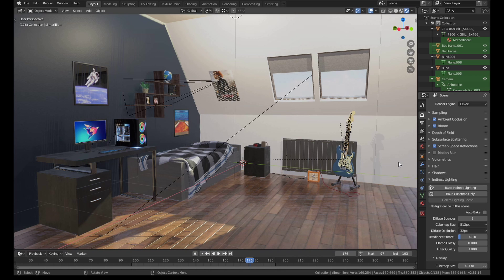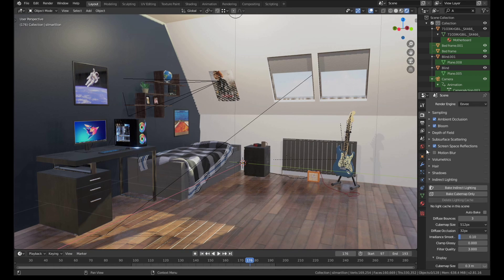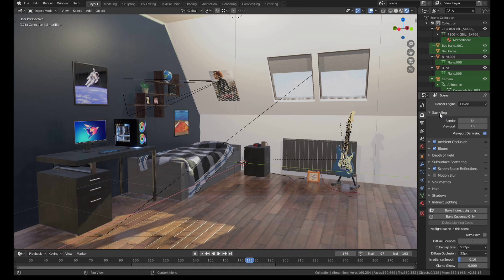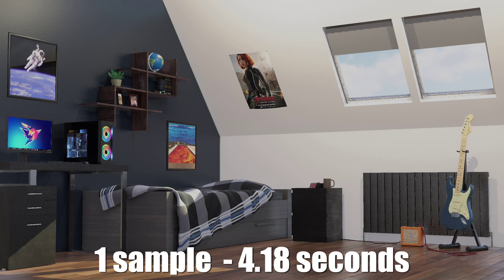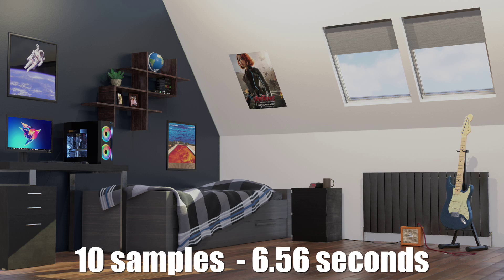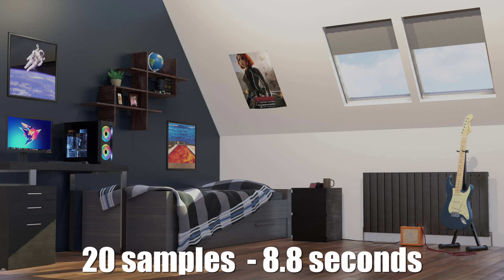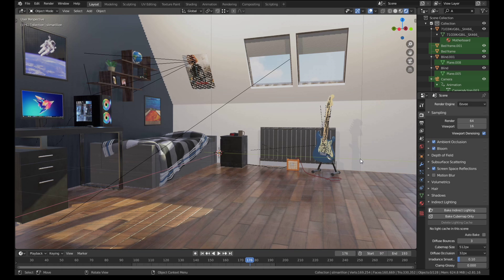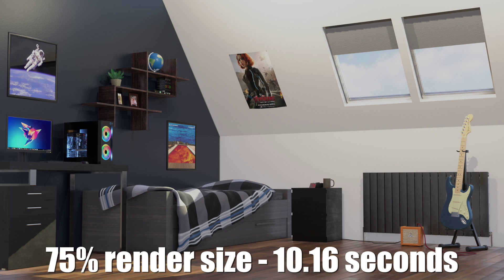How I Reduced EEVEE Render Times By 85%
Blender's EEVEE render engine delivers incredibly fast performance compared to Cycles, but it's still far from instant. In this video, I'll show you how I reduced the render time of an EEVEE animation by 85% compared to typical EEVEE settings. If you've always wanted to know how to speed up EEVEE, this is the video for you.

N.B This is a beginner-level guide showing you how to tweak EEVEE to get the best render times with the smallest impact on overall quality. If you already know your way around EEVEE or image quality is a huge dealbreaker, then this tutorial might not be for you.

My Gear -
(Camera) Canon M50
(Processor) Ryzen 2700x processor
(RAM) Gammix 3000 MHz (I have two of these)
(Motherboard) Asrock B450 pro4 Motherboard